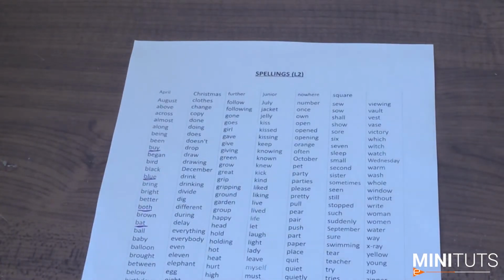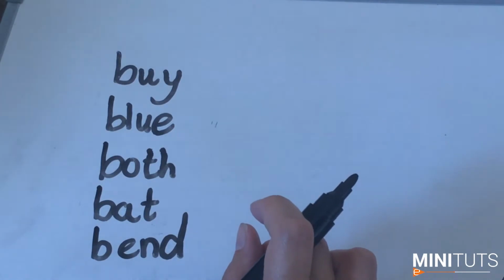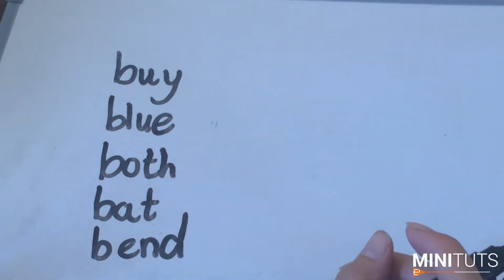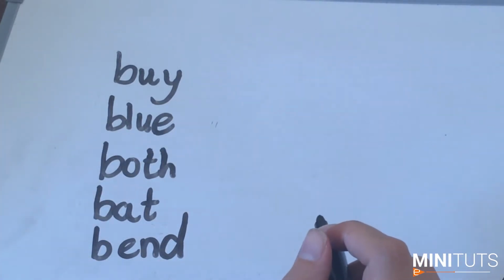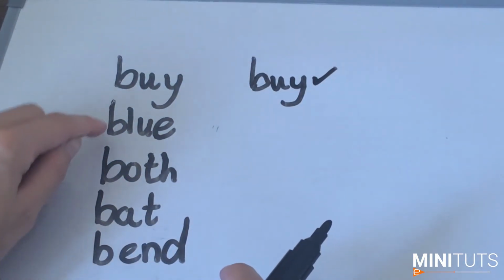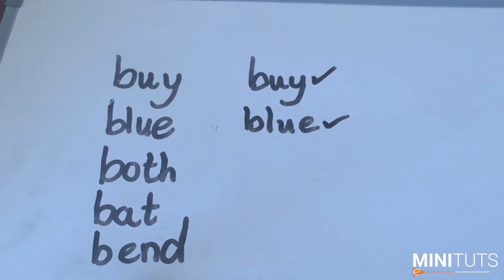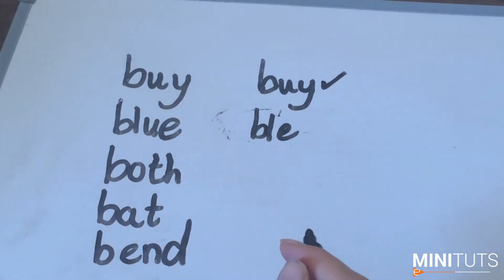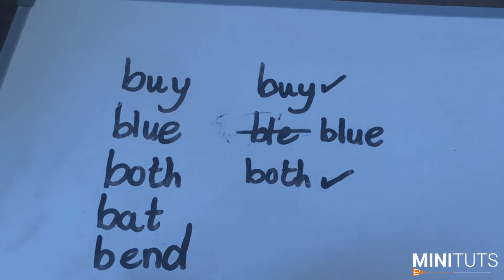Eminituts English Spelling Activity 03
Activity 3 from the spellings foundation system.

Emini Tuts is an online tutorial scheme designed to help parents support their child with their learning, especially in English.

Emini Tuts also supports speakers of other languages to learn how to read, write, spell and comprehend English.

To learn more and to download your FREE resources to work alongside each tutorial, please

For a more guided and systematic approach, please follow the study pathways found on the